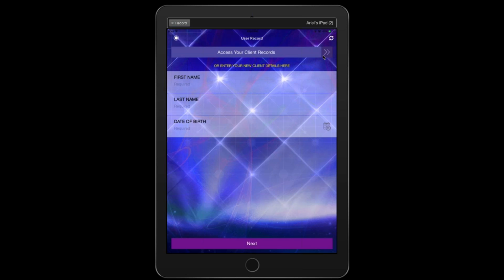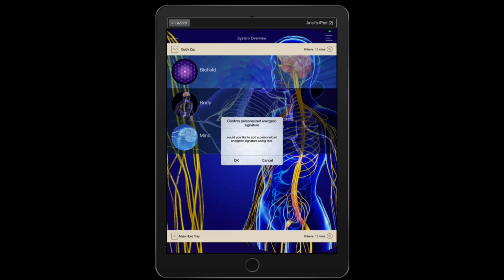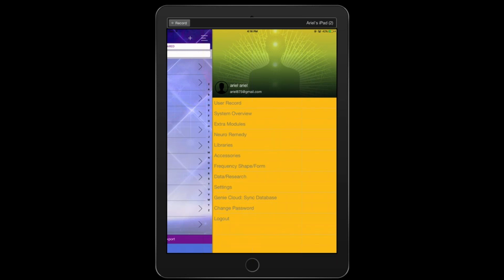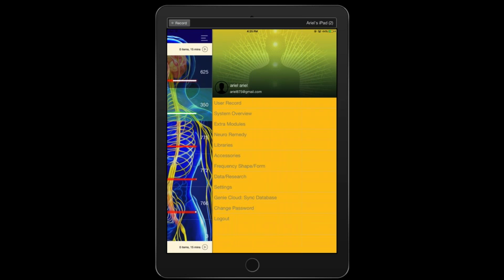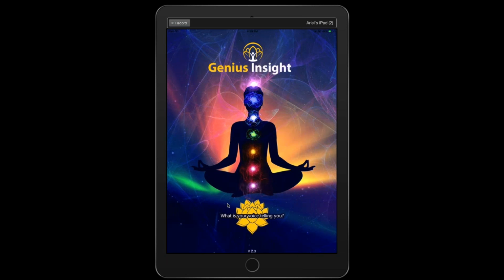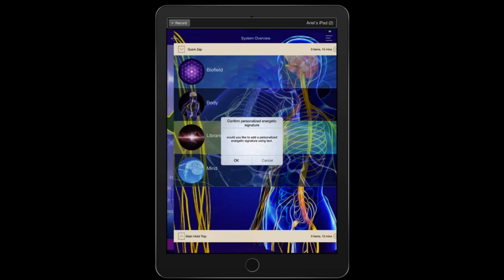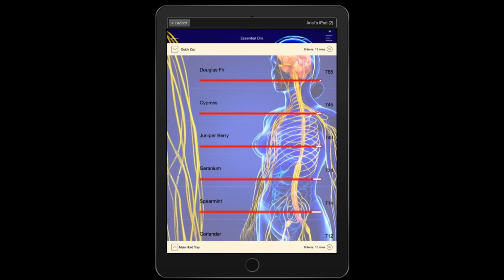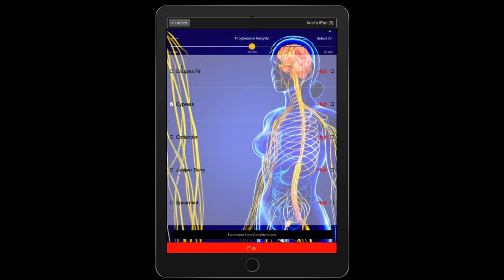Genius Insight - New Offline Version & Functional Zones